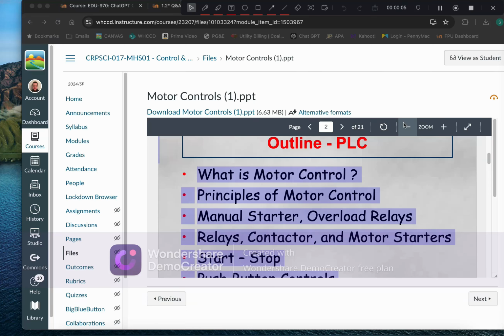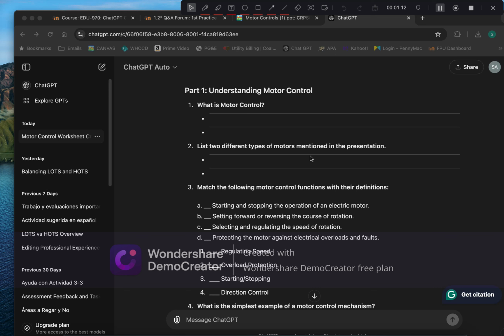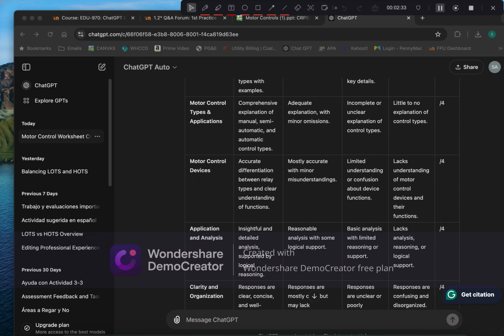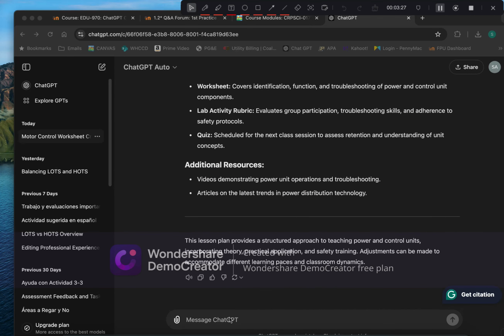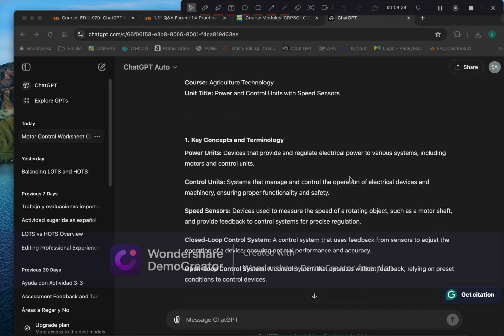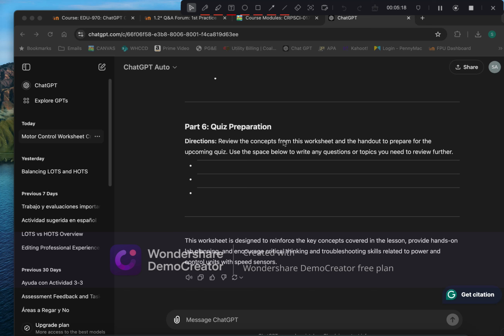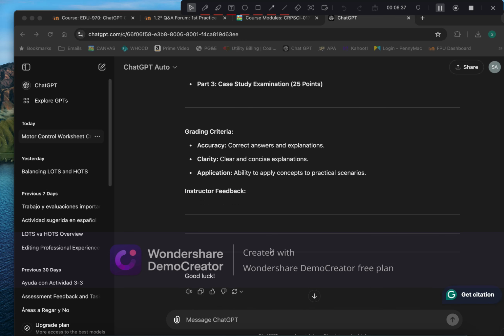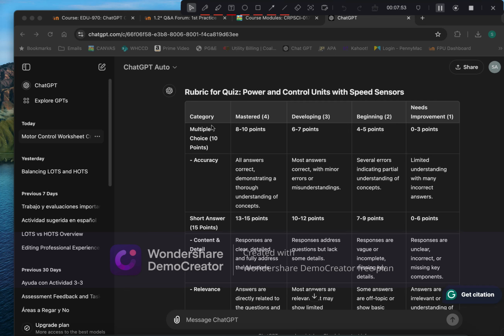1st Practice Run for CRPSCI 17 course using ChatGPT